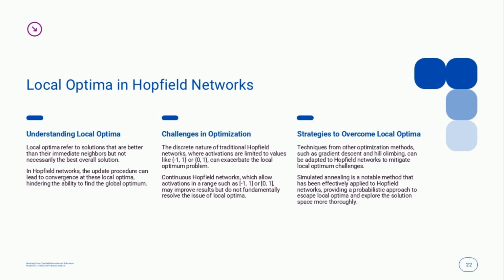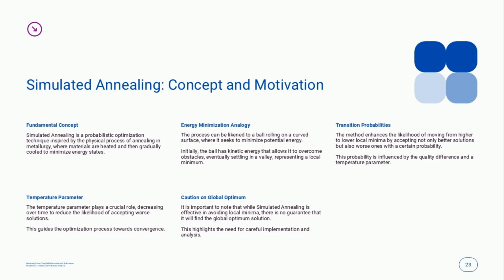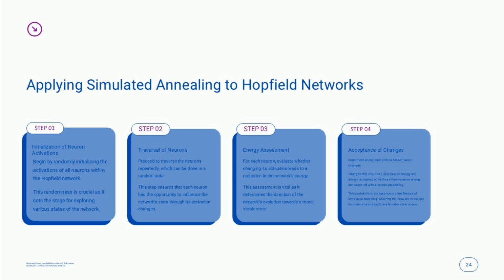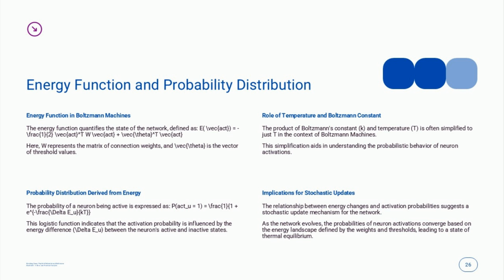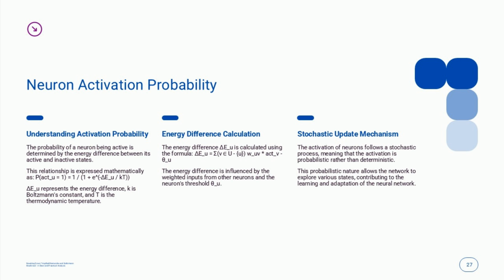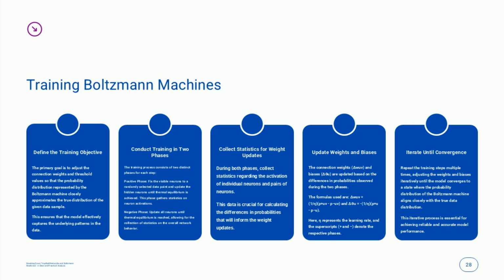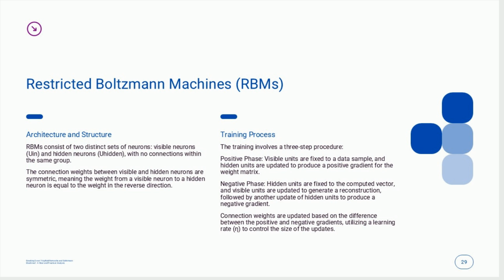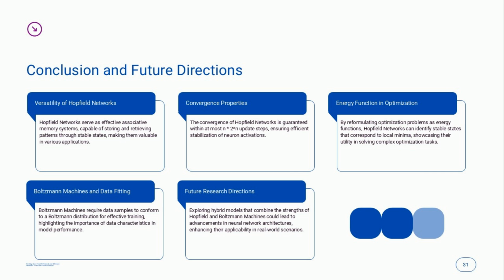Mastering Neural Networks: Hopfield to Boltzmann Evolution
Mastering Neural Networks: From Hopfield to Boltzmann Networks - explore the evolution and practical applications of these powerful systems.

Discover the fascinating journey from Hopfield Networks to Boltzmann Machines in this comprehensive guide. Learn how local optima affect neural network performance and explore practical solutions through simulated annealing. We break down complex concepts into digestible explanations, from energy functions to stochastic updates.

You'll understand:
• How Hopfield Networks handle pattern recognition and memory storage
• The role of simulated annealing in optimization
• Key differences between Hopfield and Boltzmann architectures
• Practical applications and real-world examples
• Training techniques for Restricted Boltzmann Machines (RBMs)

Perfect for data scientists, machine learning enthusiasts, and anyone interested in neural network architecture. Whether you're new to neural networks or looking to deepen your understanding, this video provides valuable insights into these fundamental concepts.

Join our growing community of machine learning enthusiasts. Share your thoughts and questions in the comments below.

CHAPTERS:
00:00 - Local Optima in Hopfield Networks
02:24 - Simulated Annealing Techniques
08:31 - Understanding Boltzmann Machines
11:03 - Energy Functions: Hopfield vs Boltzmann
14:15 - Mathematics of Boltzmann Machines
17:05 - Training Methods for Boltzmann Machines
22:35 - Overview of Restricted Boltzmann Machines (RBMs)
26:28 - Recap of Key Concepts
27:40 - Future Research Directions in AI
28:04 - Connect with Me on LinkedIn
28:30 - Thank You for Watching